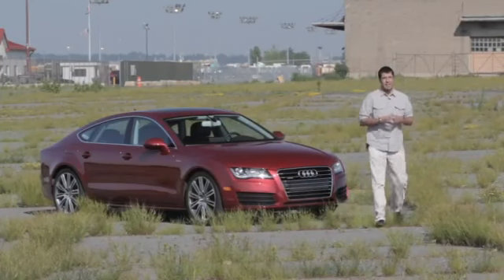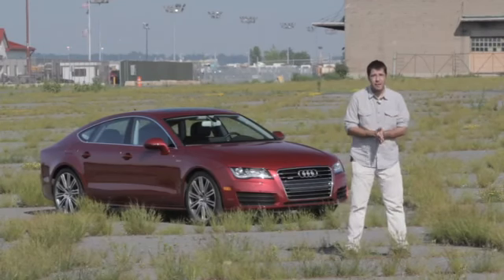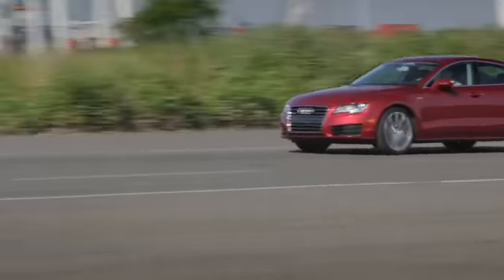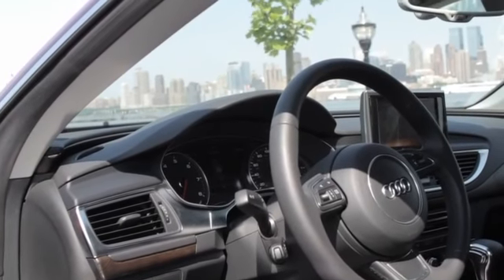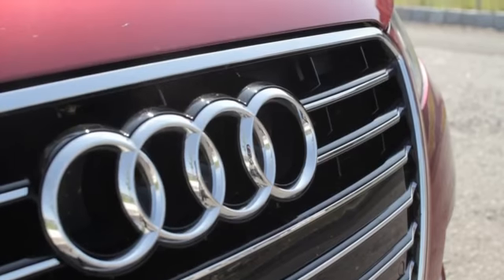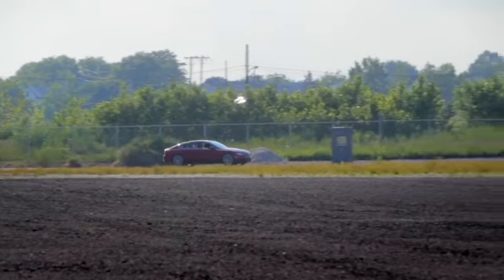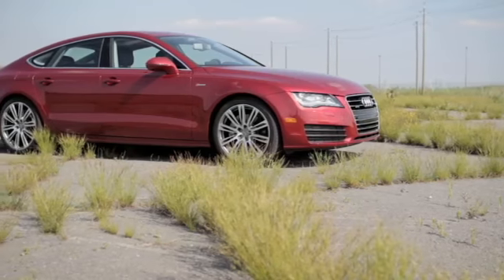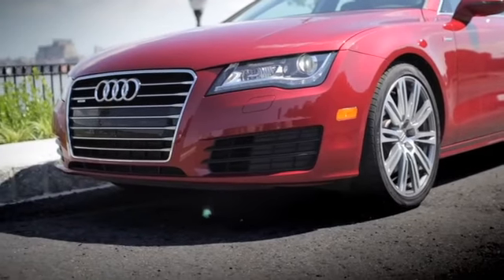2011 Audi A7 - FLDetours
JF Musial reviews the new 2011 Audi A7 on FLDetours